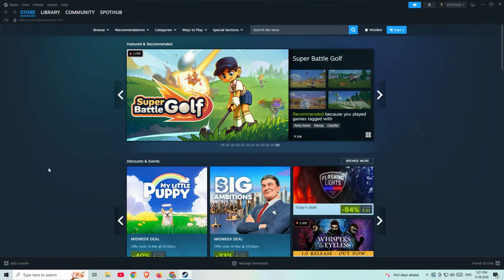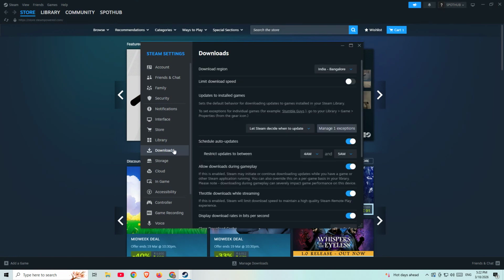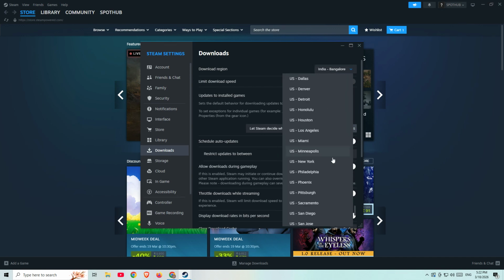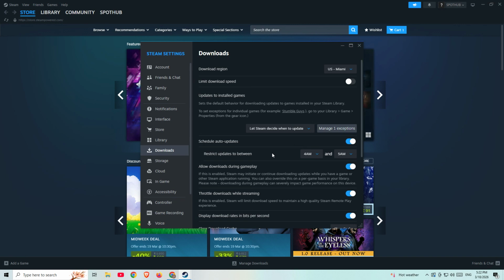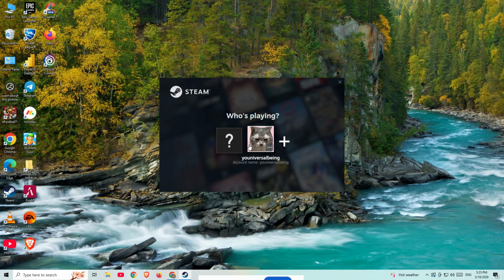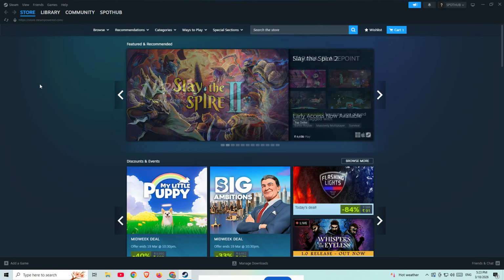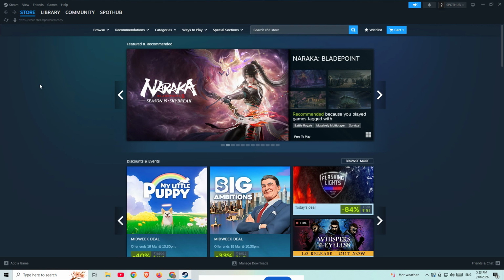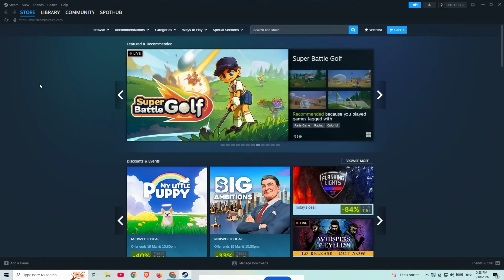Fix Steam Error 9002 (2026 Easy Guide)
Learn how to fix Steam error 9002 with simple troubleshooting steps including changing download region, clearing download cache, and disabling VPN.

Timestamps
0:00 Intro and what causes the error
0:24 Open Steam settings
0:44 Go to Downloads
1:03 Change download region
1:23 Clear download cache
1:49 Restart Steam and try again
2:06 Disable VPN if needed
2:28 Final retry and outro